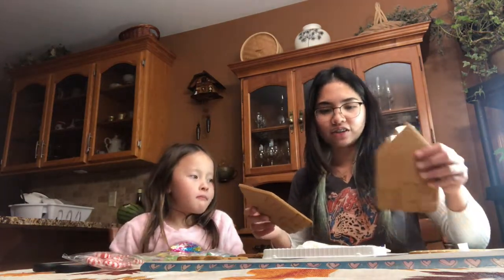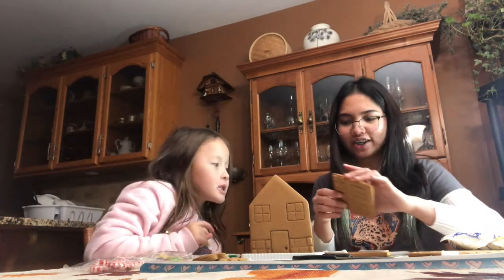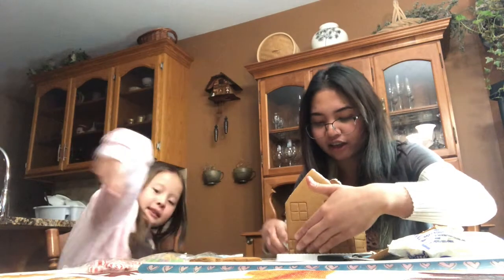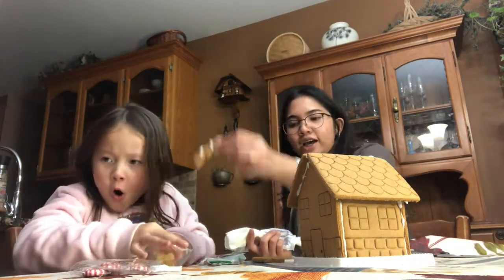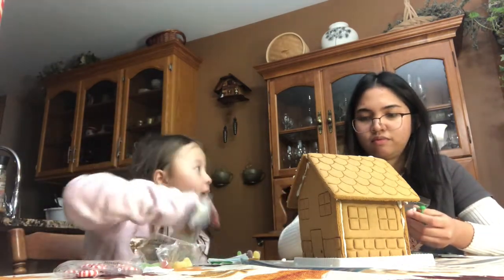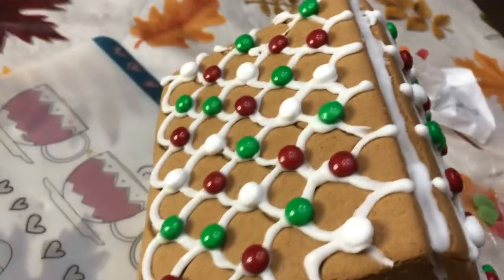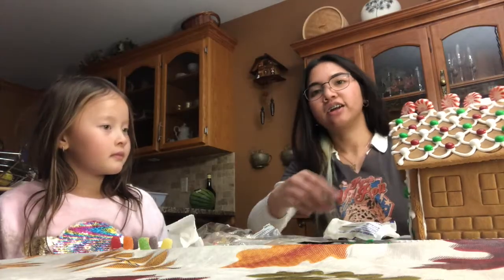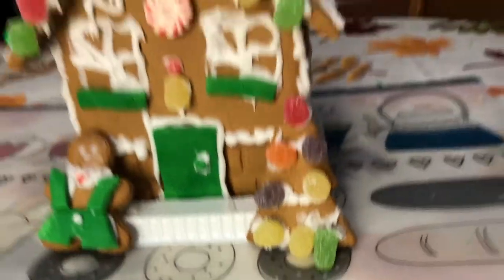Vlogmas #2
Hello mga bisdaks! In this video we are trying to build a gingerbread house! The first attempt failed, so we had to try and make a new one again. Do we succeed on our second try? Watch the video to find out!